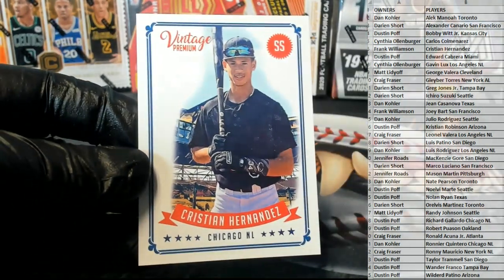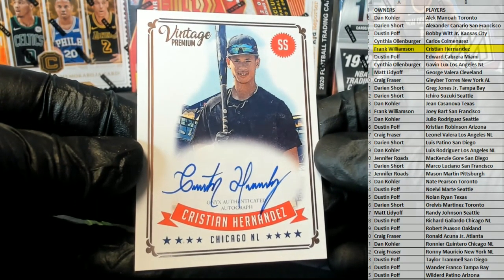2020 Onyx Vintage Premium Baseball Hobby ID 20VNTPREM110